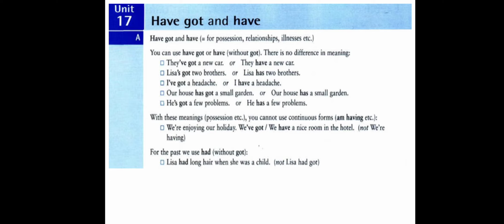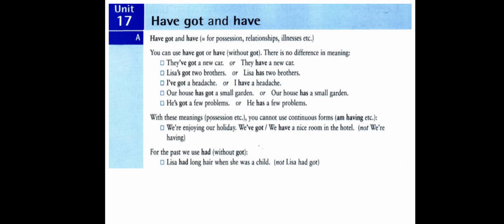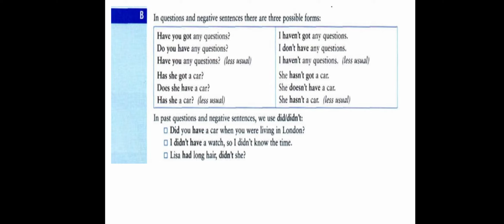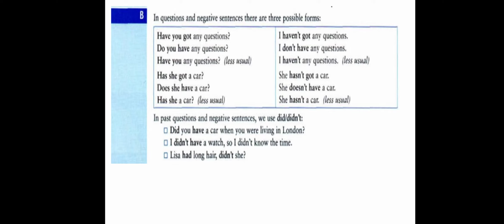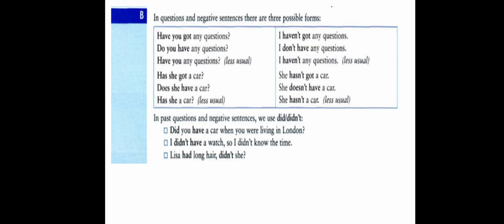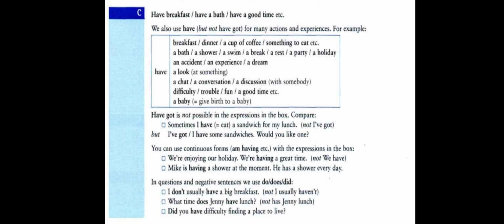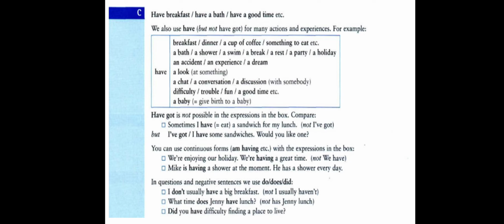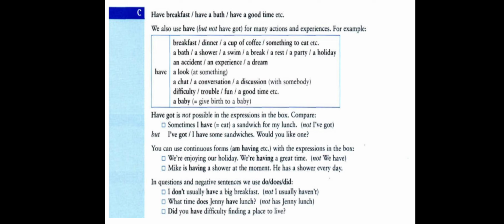English grammar 1_ unit 17